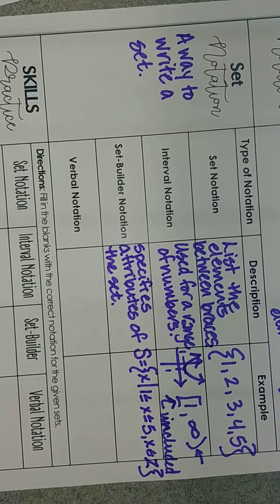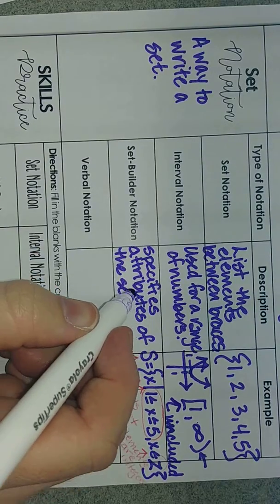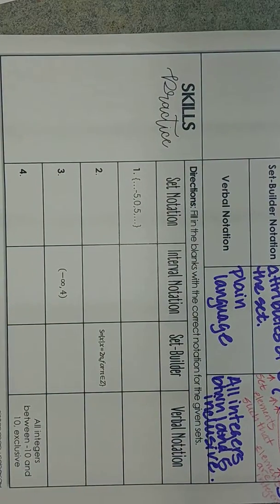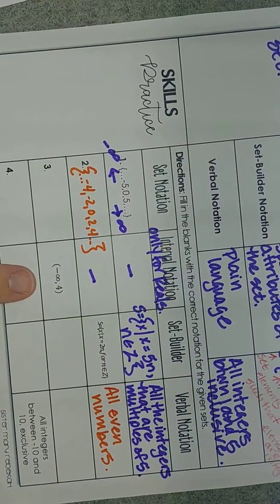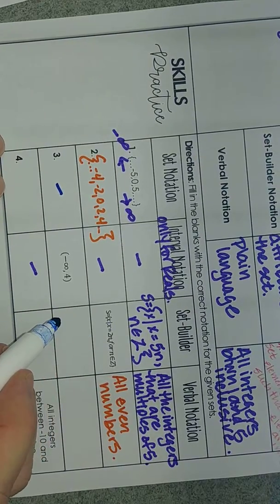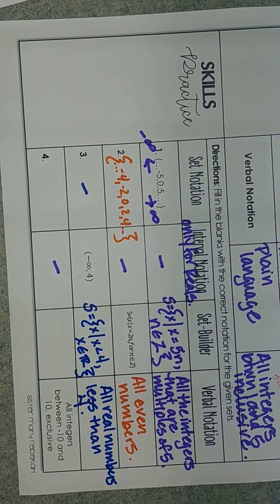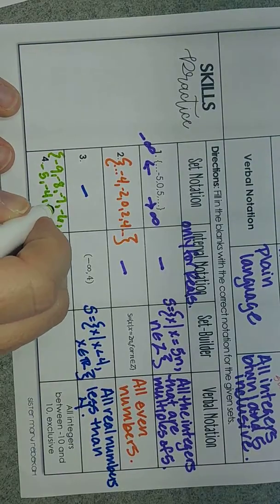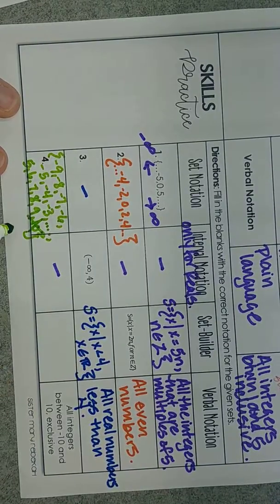College Algebra Unit 1 Lesson 2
Sets of Real Numbers, Set Notation